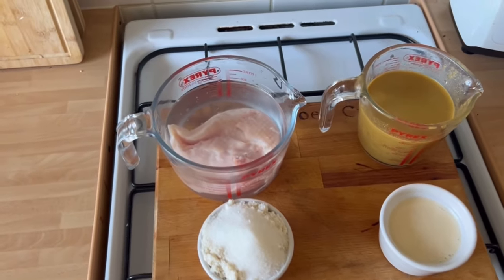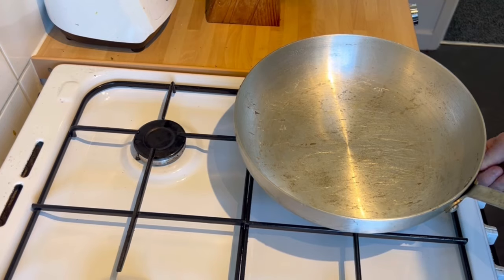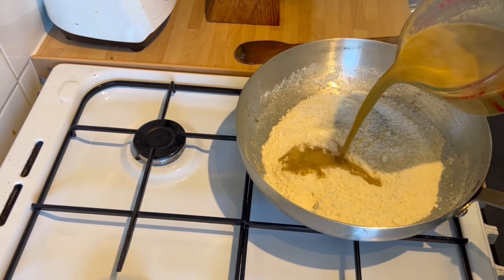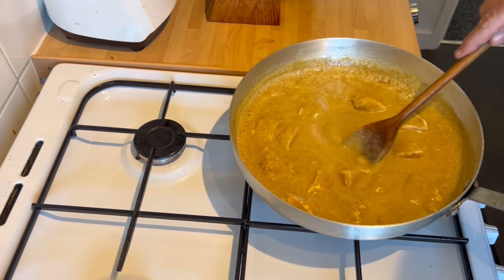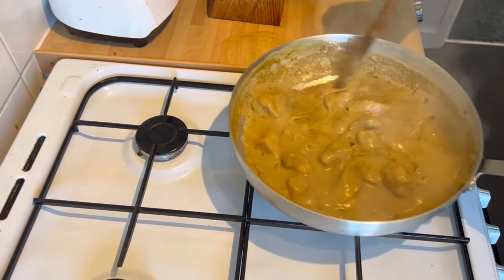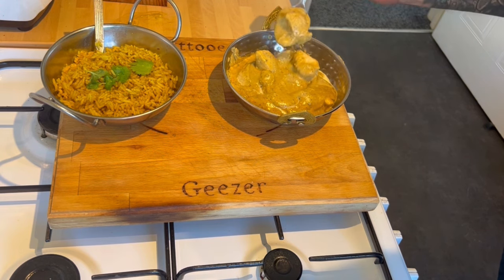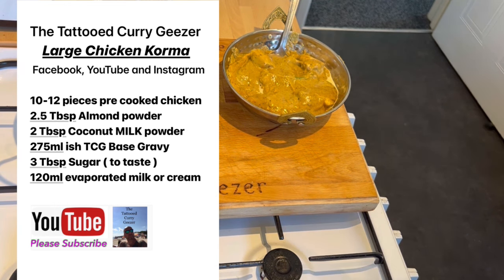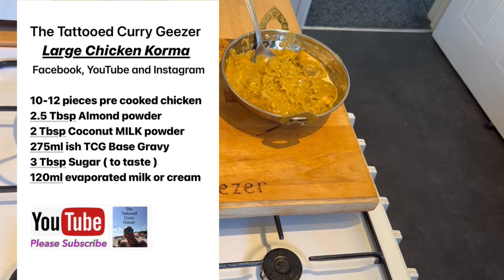Korma Chicken BIR curry homemade amateur chef cook EASY with base gravy sauce recipe ingredients